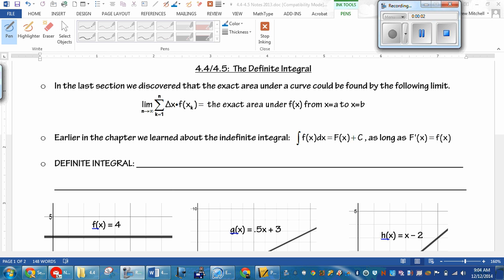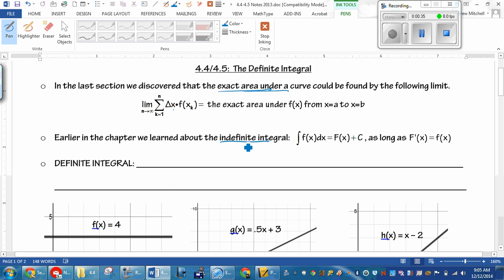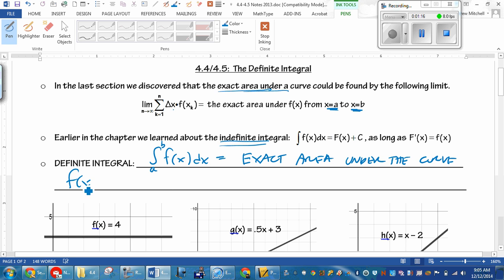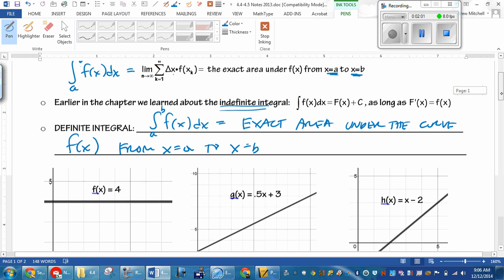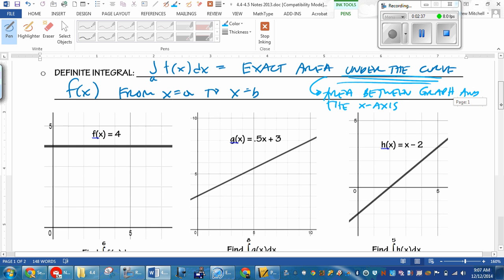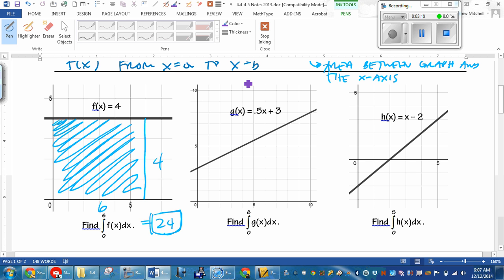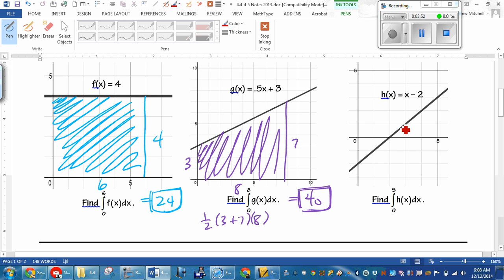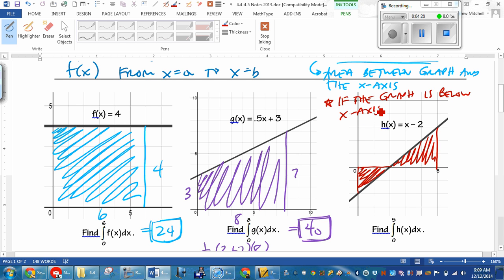Calculus 4 4 4 5 Notes Intro